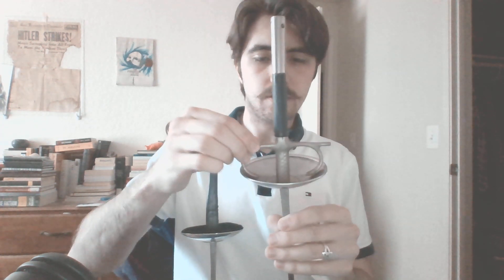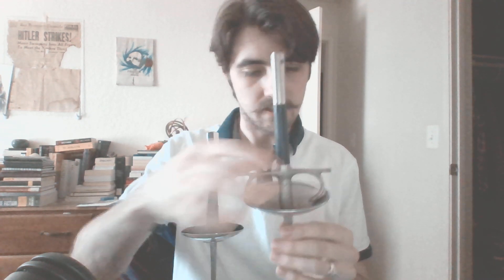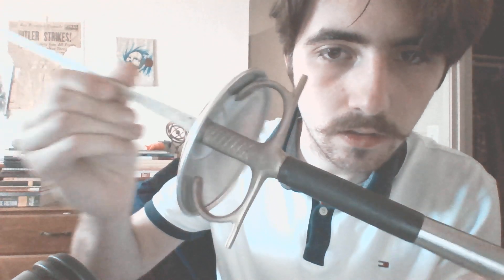Rockwell Classical Foil Review -- Dork-at-Arms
Sorry for the late upload. At least it's on the right day this time.
if you want to buy their Italian foil, then click the
Hope yall stay safe!